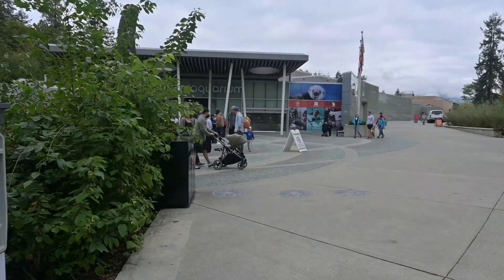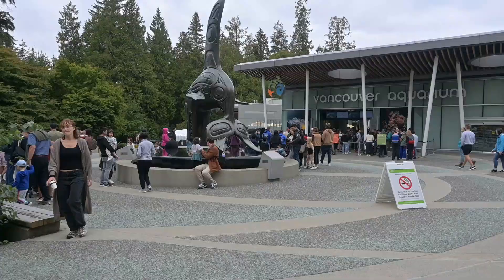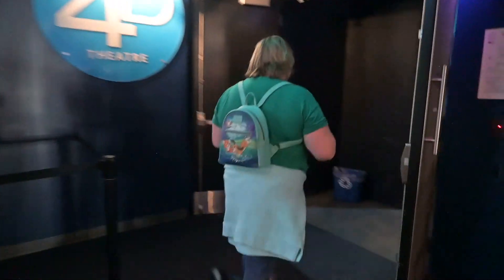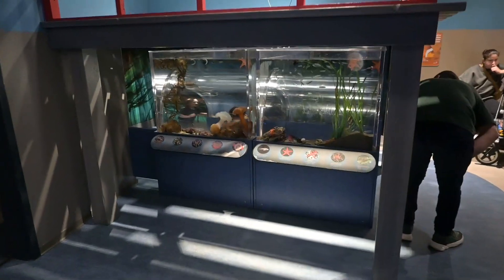Vancouver Day 2, Aquariums & Horses - Vancouver, BC, Canada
It's our second full day in Vancouver, before we travel on the Disney Wonder to Alaska.

For our day we grabbed a ride share to the vancouveraquarium Vancouver Aquarium, Canada's largest aquarium, in Stanley Park. And, yes, this aquarium is gigantic! The aquarium is home to countless animals from regionally - around the Pacific Northwest - and around the world. We spent several hours exploring this fantastic building, including unique animals, touch tanks, and a 4D movie.

Our next stop, we walked down the hill from the Vancouver Aquarium in Stanley Park to the Stanley Park Horse Drawn Tours,
The Horse Drawn Tours are available seasonally for hour-long tours of Stanley Park, a city park larger than New York's Central Park. On our tour we saw several areas of Stanley Park, including stopped at the Totem Pole area, and saw several types of totem pole designs, the rose garden, Dead Man's Island, the Coast Guard base, and the Girl in the Wetsuit statue.